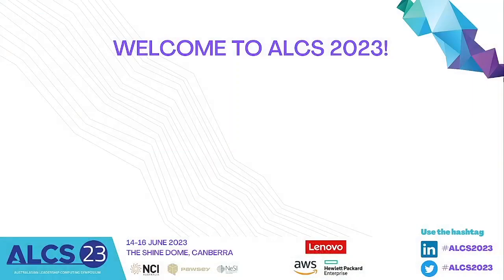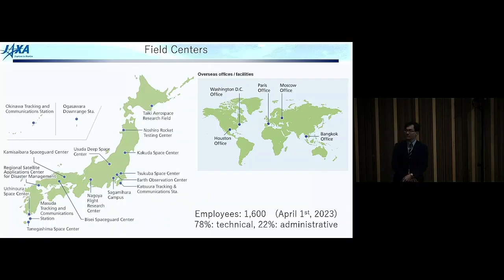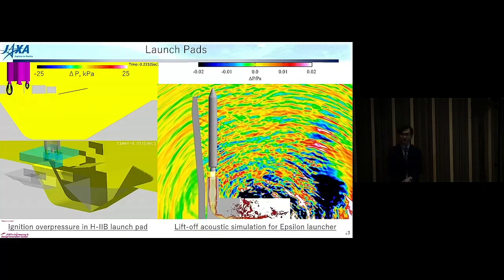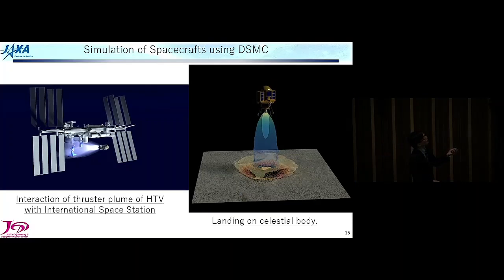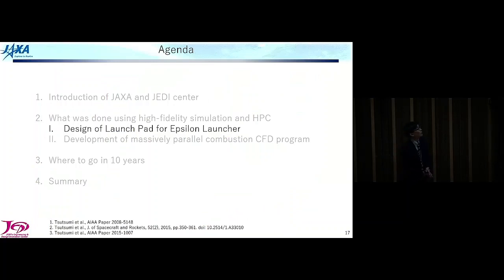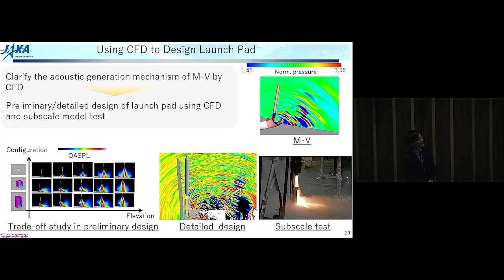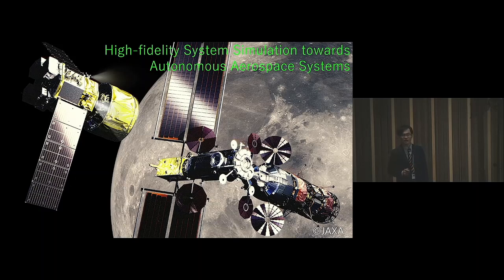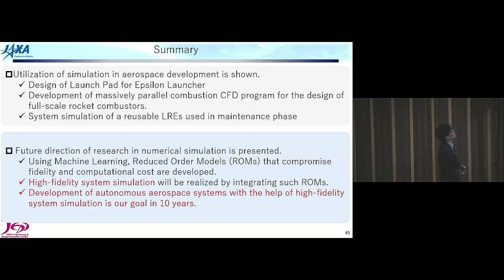Dr Seiji Tsutsumi - ALCS 2023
Dr Seiji Tsutsumi from the Japanese Aerospace Exploration Agency presenting on 'Using Numerical Simulation in Aerospace Development-- What was done and where to go' during the Australasian Leadership Computing Symposium 2023